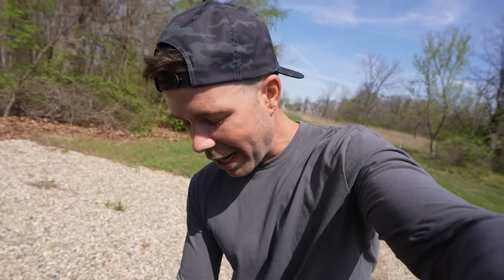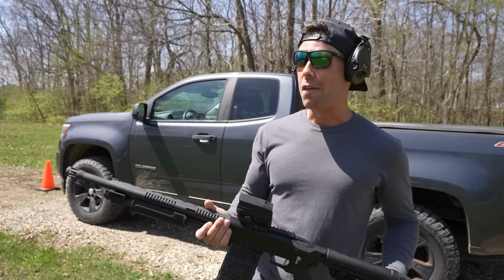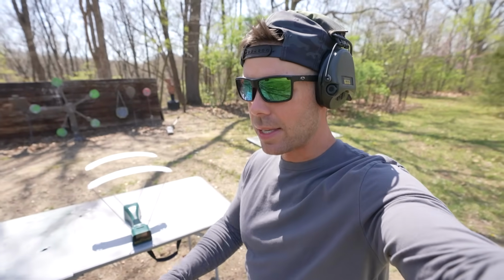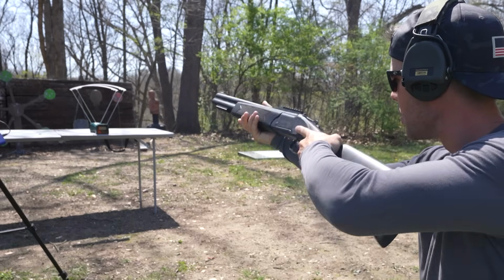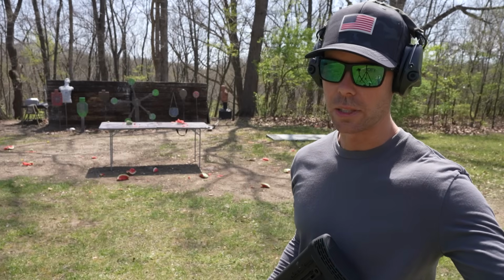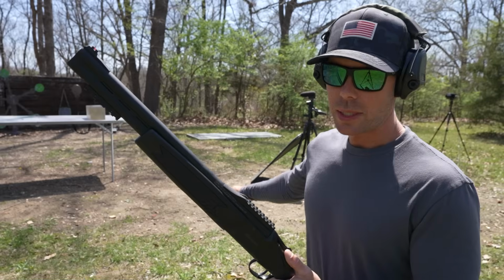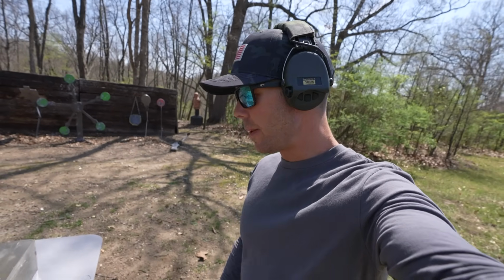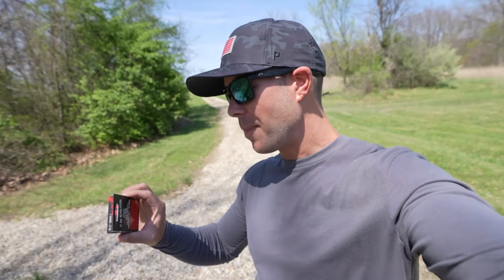They Said This Was The ULTIMATE Personal Defense Round... (The S.O.B.)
Today we are testing the S.O.B. 12 gauge shotgun slug, a round they claim to be the ultimate personal protection round.

They are currently giving away a Great Prize package!